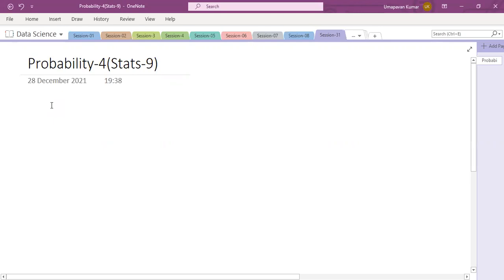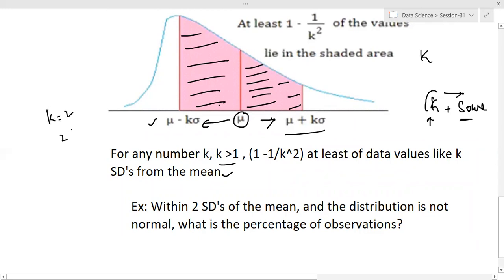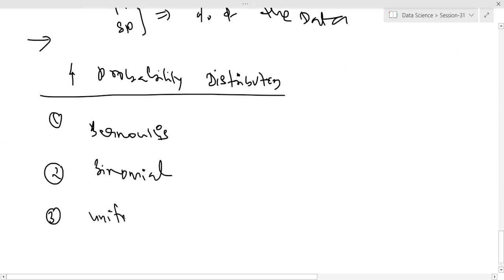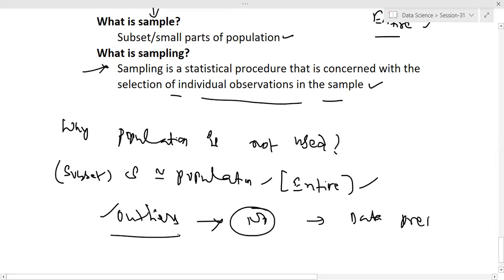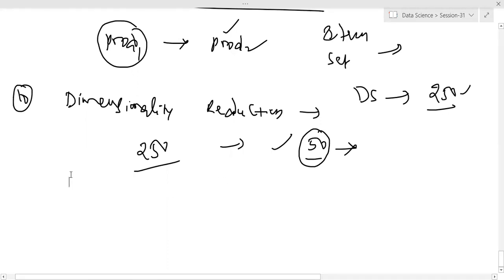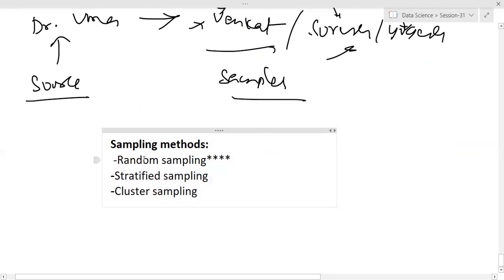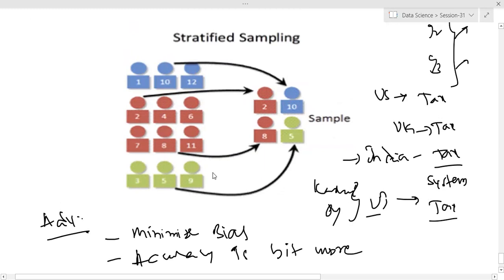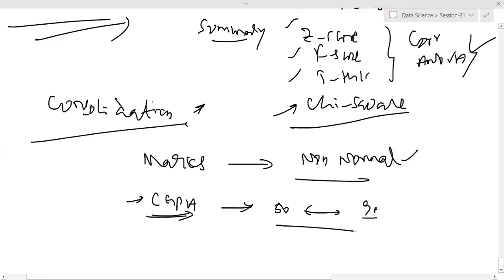Chebyshev's theorem and Sampling techniques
Chebyshev's Theorem and various Sampling Techniques in Data Pre-Processing of Data Engineering / Data Science.